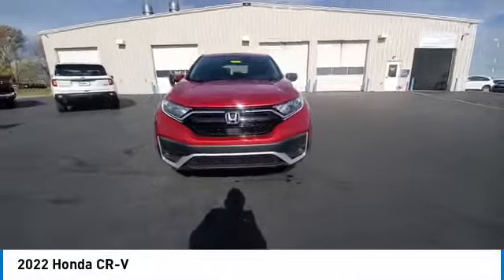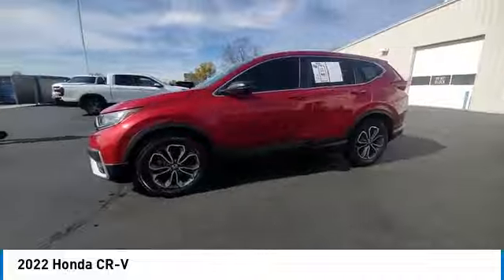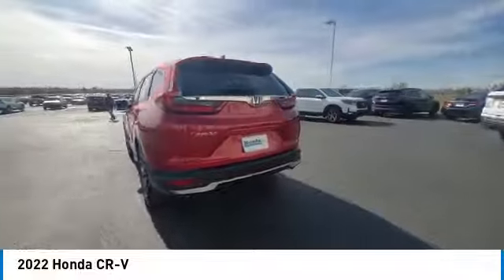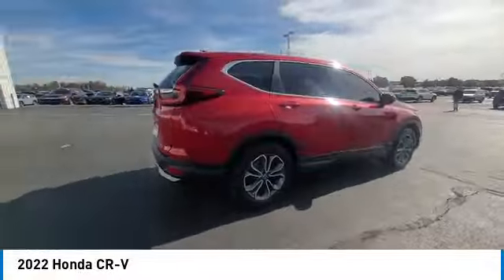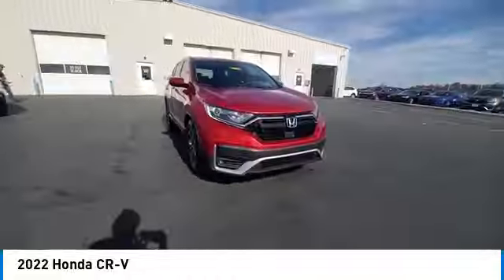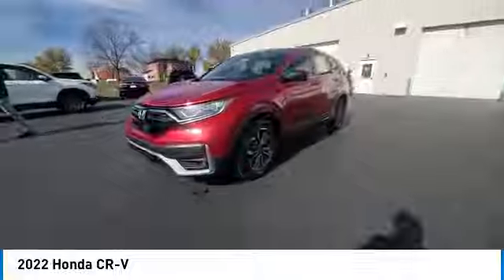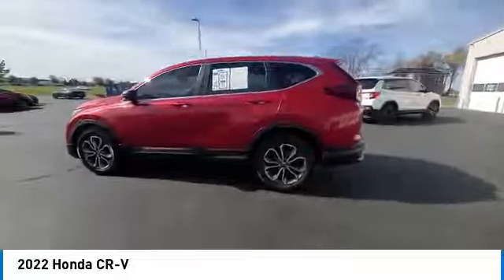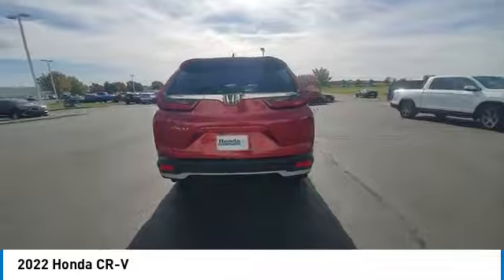2022 Honda CR-V Marysville, Dublin, Delaware, Worthington, Marion, OH NA003769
Used 2022 Honda CR-V available in Marysville, Ohio at